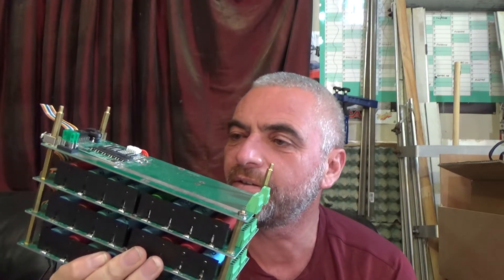Float Charging Lithium Ion Batteries | Can I leave my 18650 power wall charging forever?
Is Float Charging Lithium Ion Batteries a good idea?

And is it even really float charging at this voltage? This I guess that's kinda the definition of float charging, holding at a voltage

If you want to build your own, you can buy a kit

We are Bused As slowly build our dream tiny home in a bus at the bottom of the world